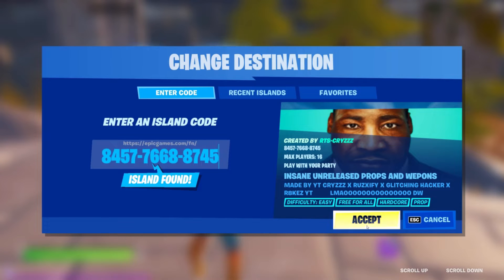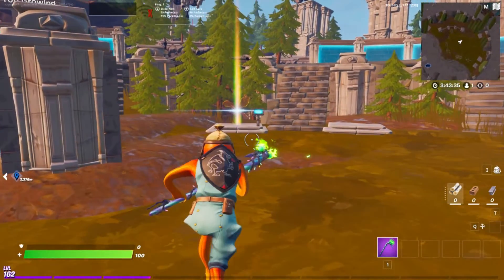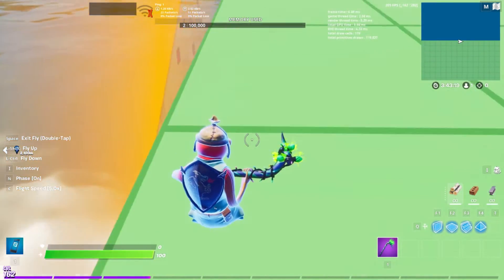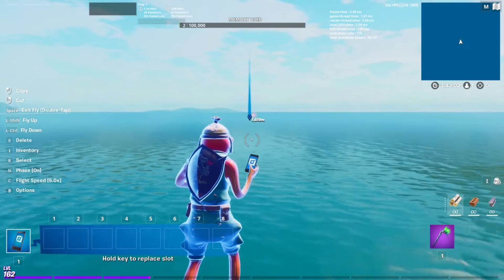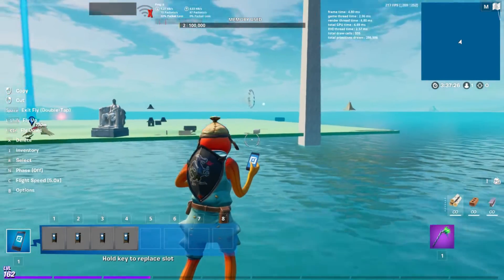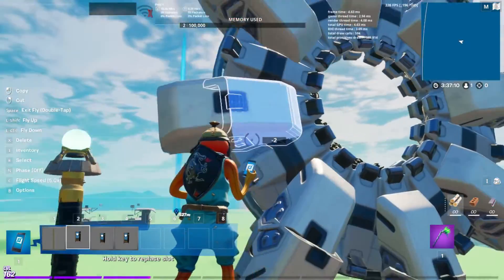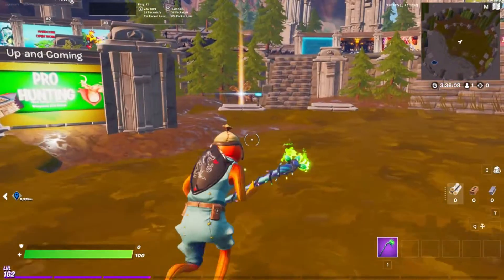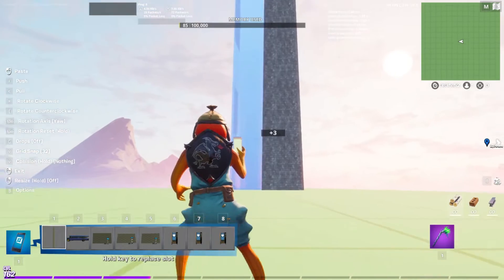HOW TO GET UNRELEASED PROPS IN FORTNITE CREATIVE!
Founder: RTS-CRYZZZ